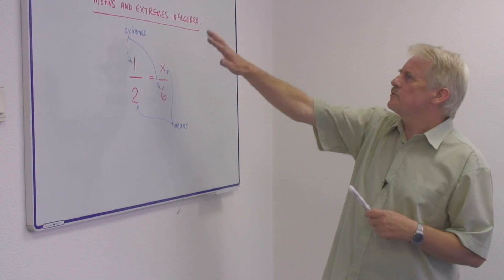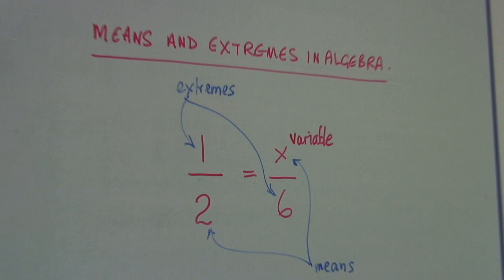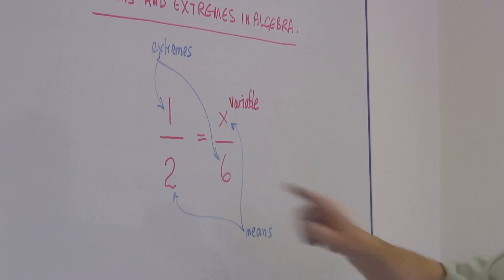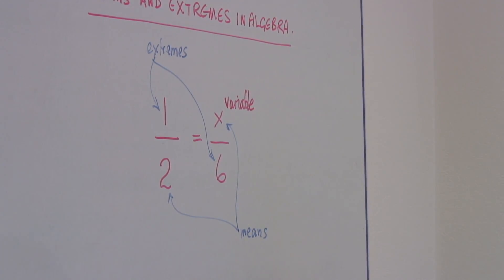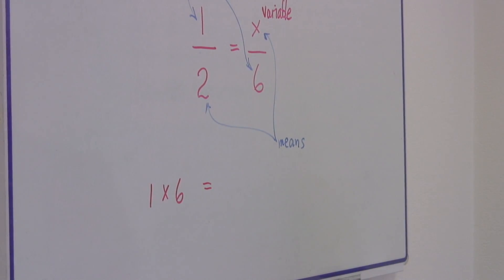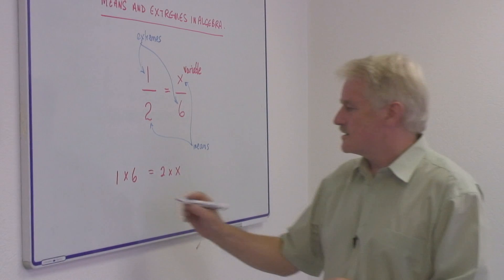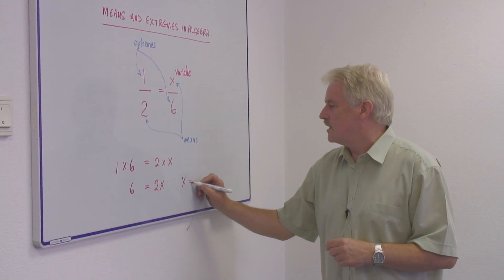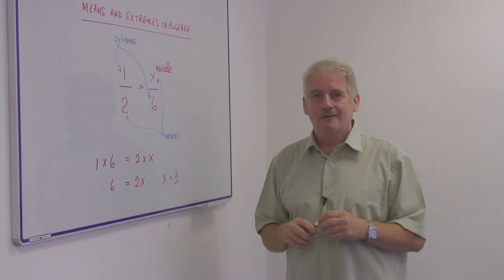Understanding Math : Means & Extremes in Algebra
Means and extremes are used in math to solve an algebraic equation of proportion. Find out about means and extremes in algebra with tips from a mathematics teacher in this free video on math skills and education.